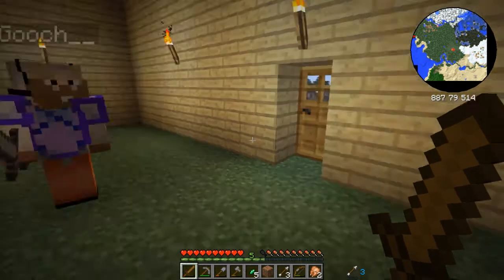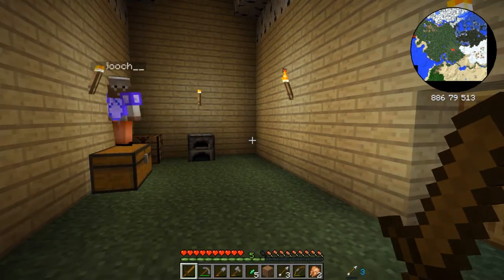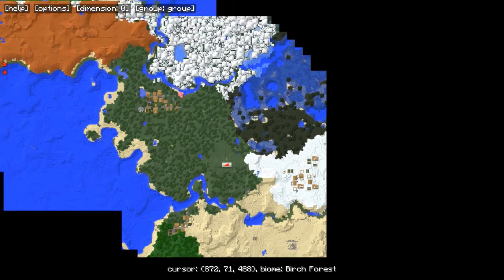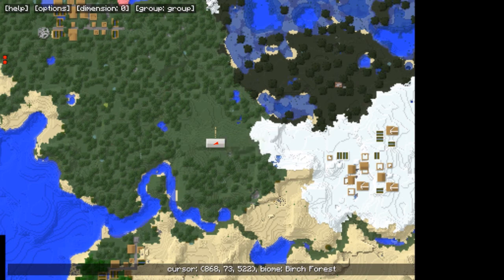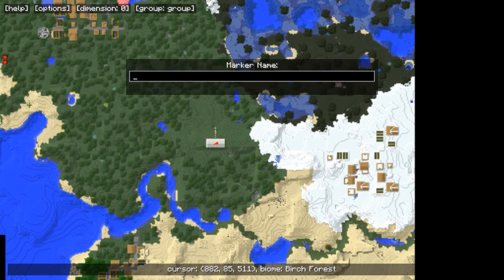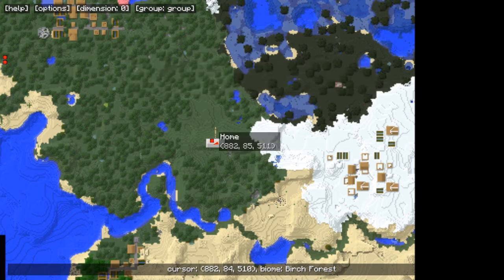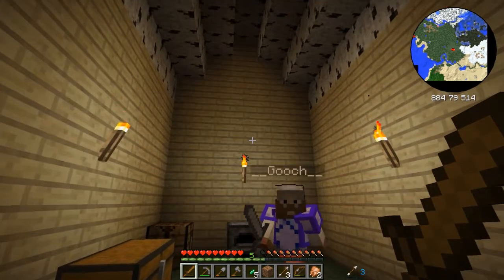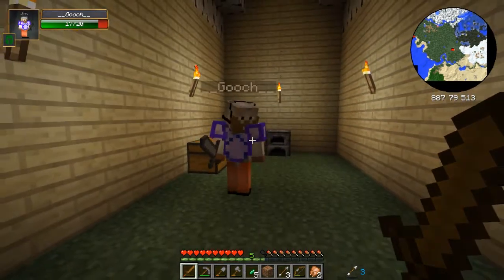Minecraft Hexxit Tip #1 - Using the Map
Minecraft Hexxit Tip number 1, Using the map!